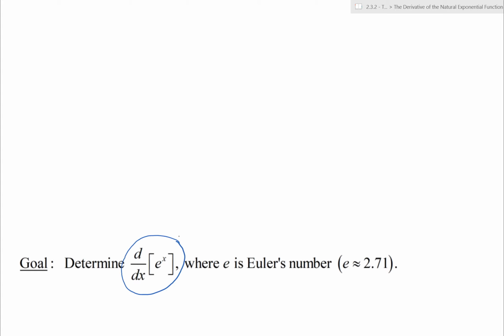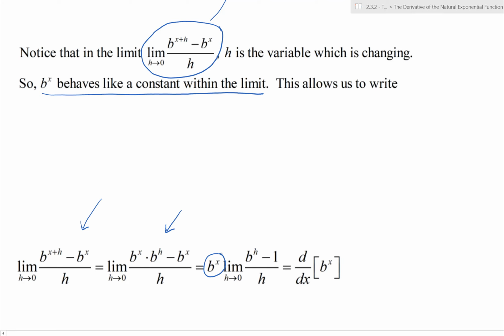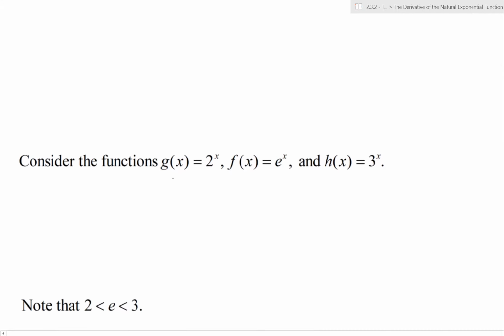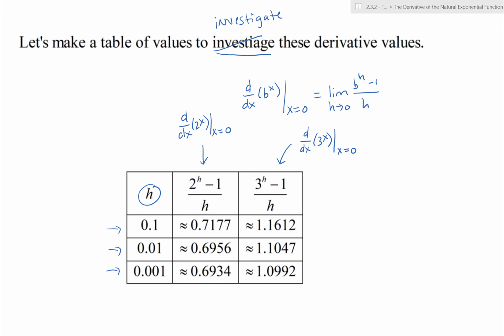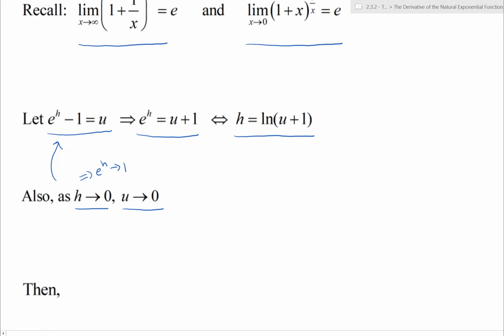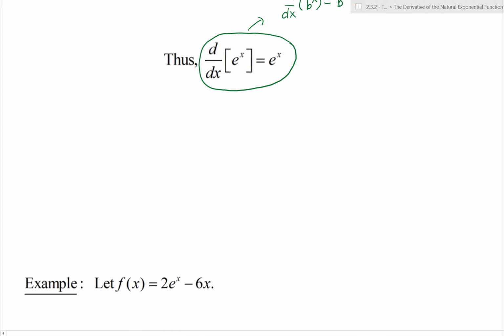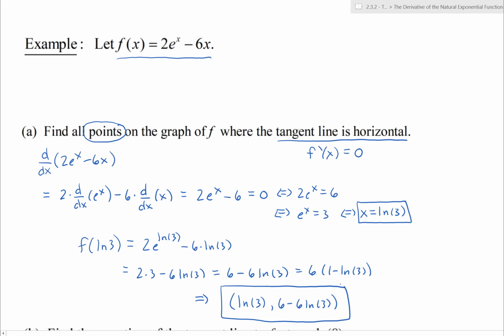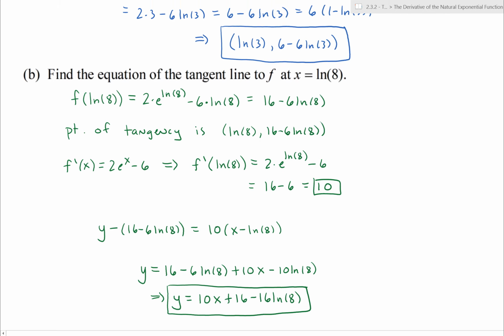2.3.2 - The Derivative of the Natural Exponential Function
This video derives the derivative of the natural exponential function e^x.  Gives a thorough investigation as to where the derivative comes from, then has an example at the end of the video.